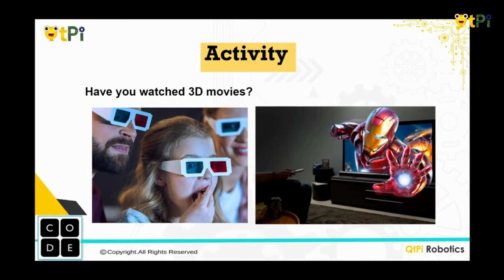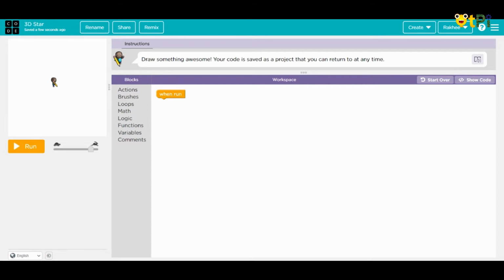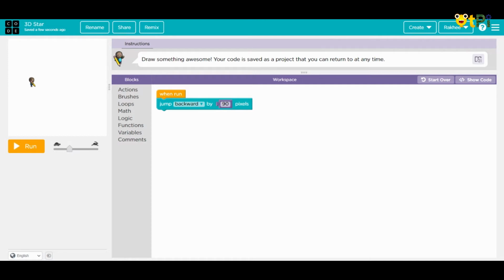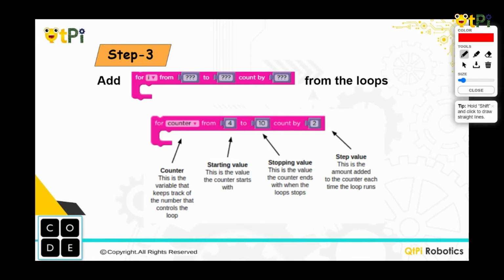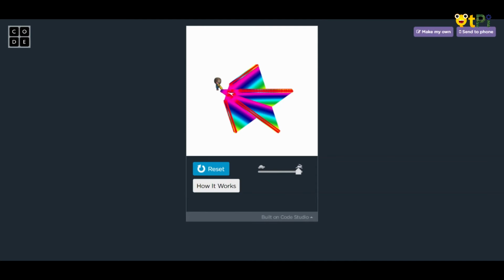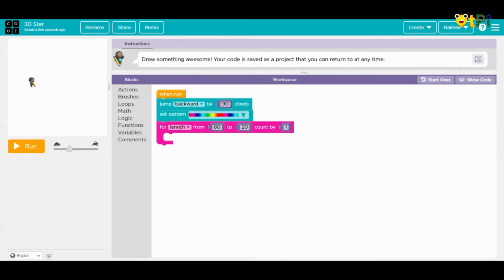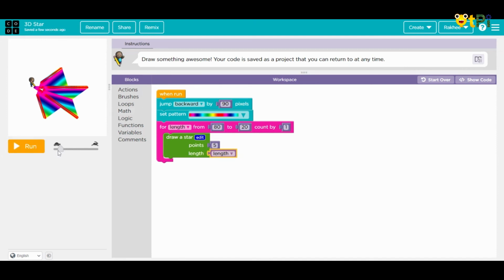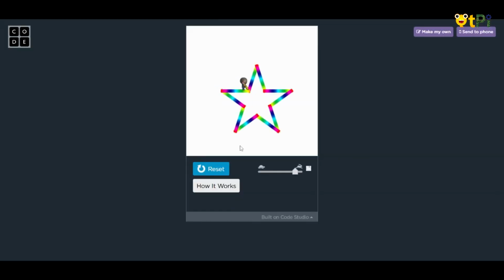3D STAR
Regards,
QtLearn (QtPi Robotics)